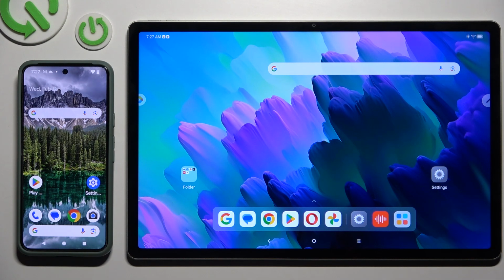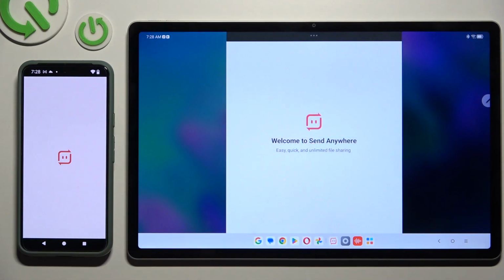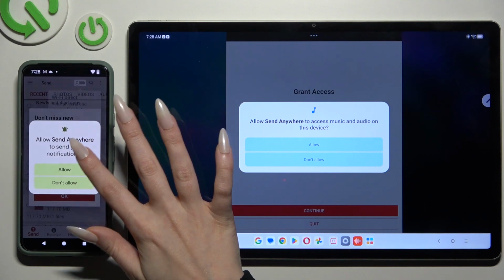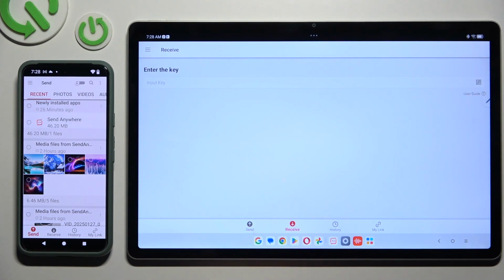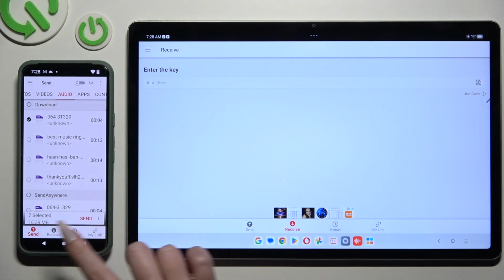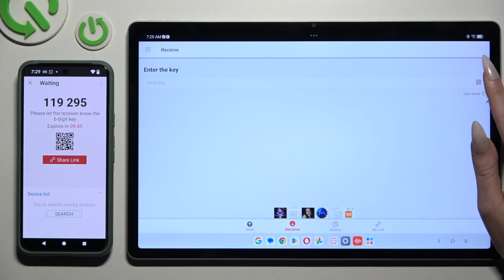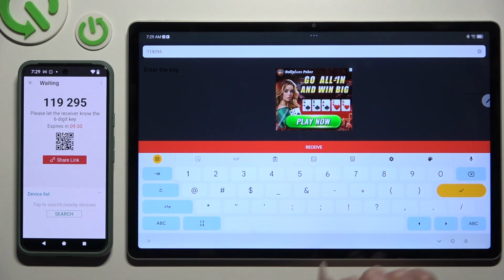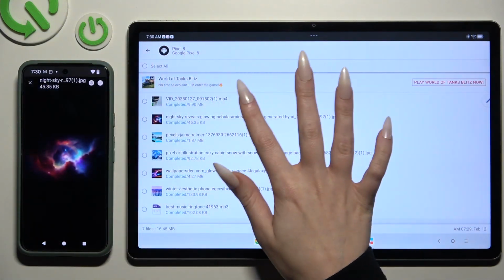How to Transfer Files from Android to Lenovo Idea Tab Pro Using Send Anywhere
This video shows you how to transfer files from your Android device to the Lenovo Idea Tab Pro using the Send Anywhere app. Learn how to install the app on both devices, choose the files you want to send, and quickly transfer them securely between your Android and Lenovo tablet. Enjoy fast and reliable file sharing with this easy-to-follow guide.

How to transfer files from Android to Lenovo Idea Tab Pro?
How to use Send Anywhere for file transfer between Android and Lenovo Idea Tab Pro?
How to send files from Android to Lenovo Idea Tab Pro using Send Anywhere?